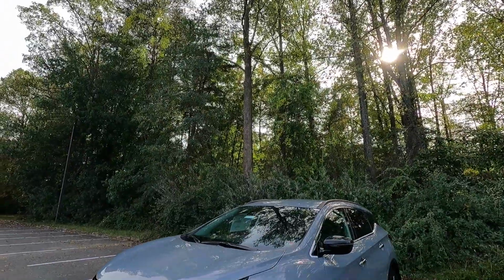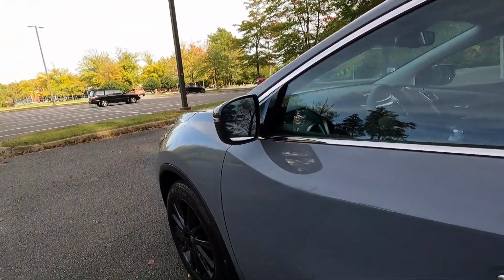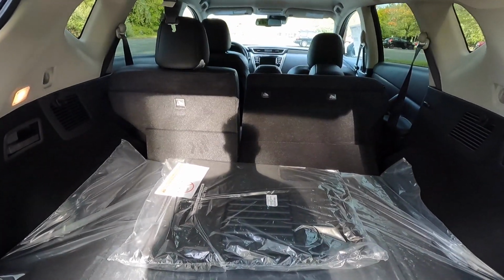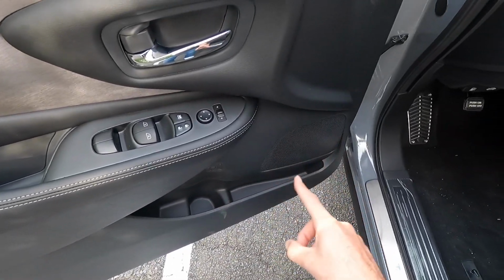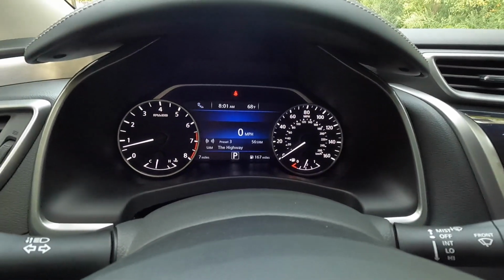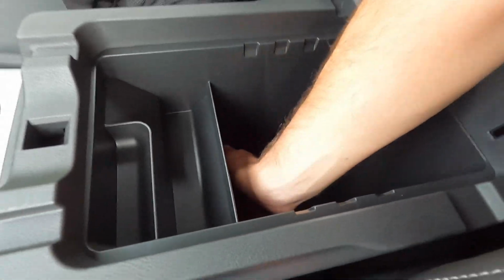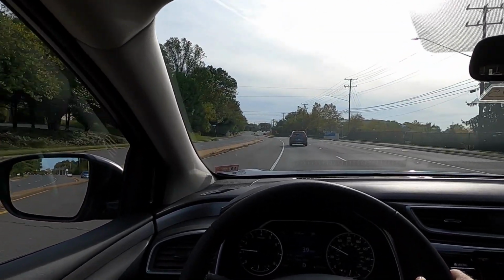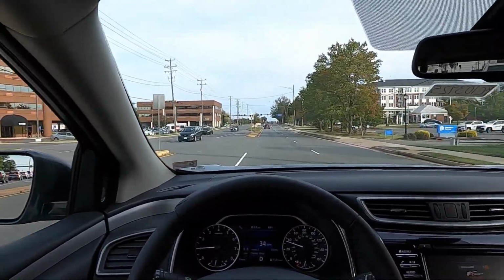2024 Nissan Murano SV - Midnight Edition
In this video, I review the 2024 Nissan Murano SV Midnight Edition..

Safford Brown Nissan Fairfax
Oscar Melara